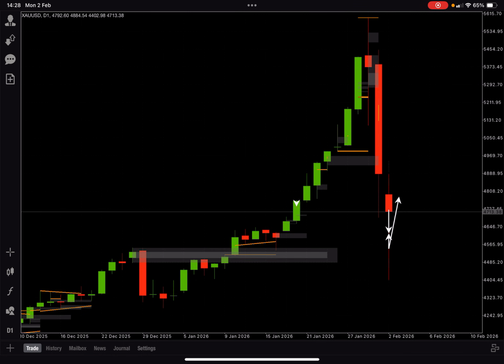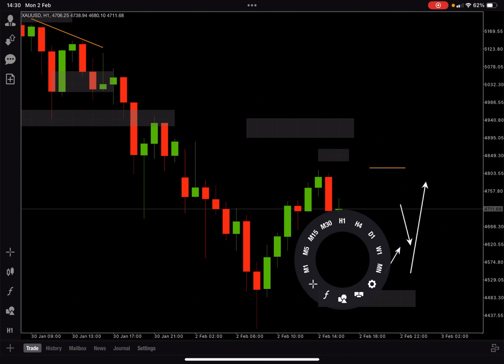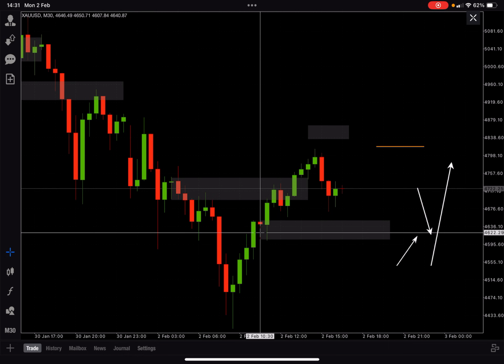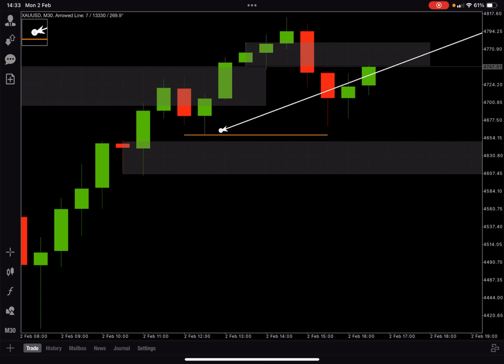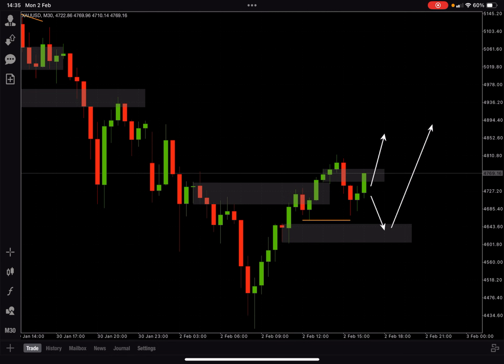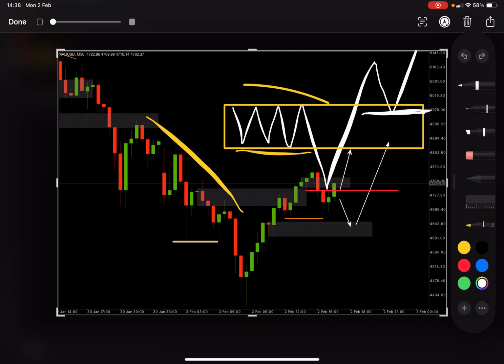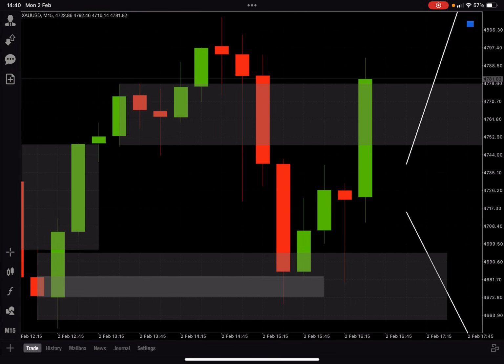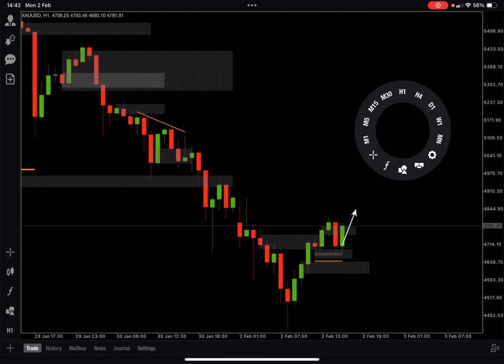How To Use Manipulation On Gold To Create A Trade Setup